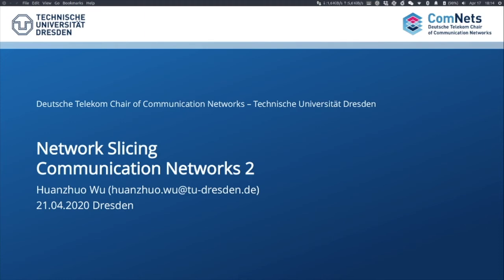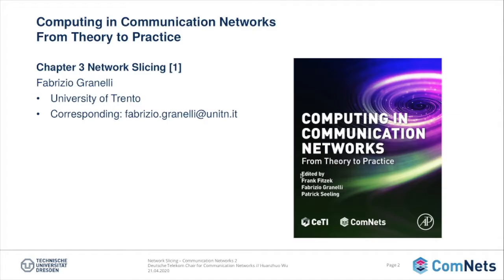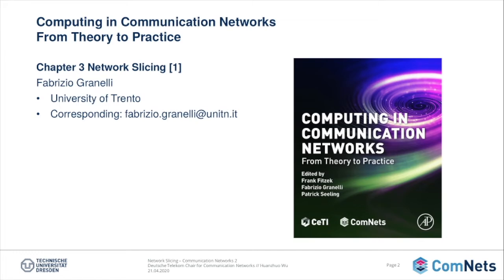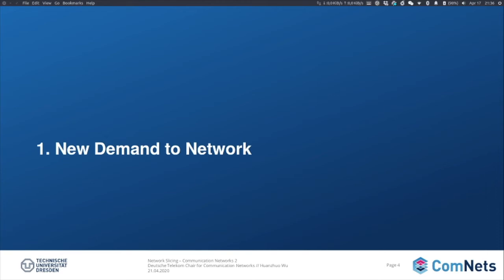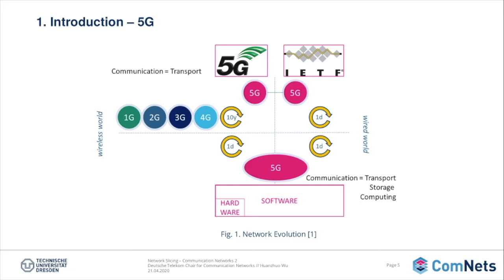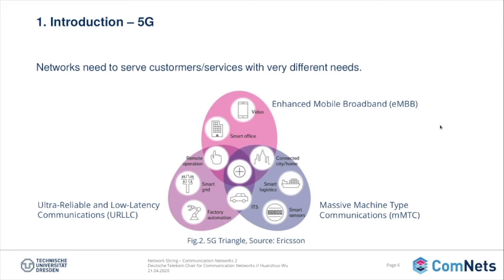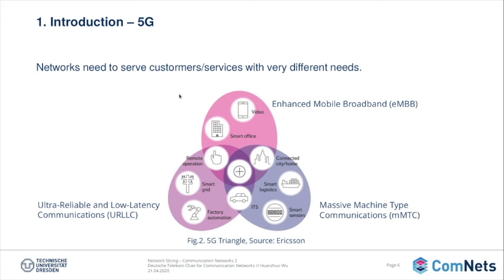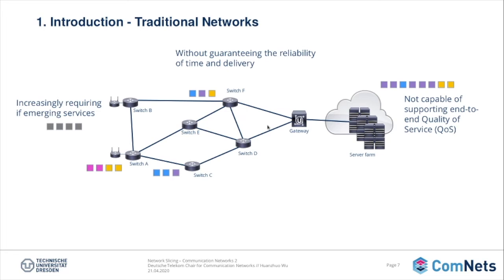L4 - 01 - ComNets 2 - New Demand to Network